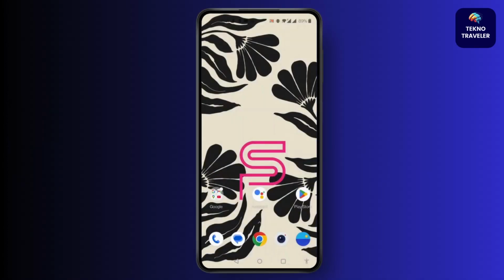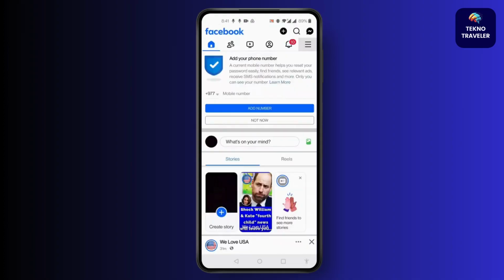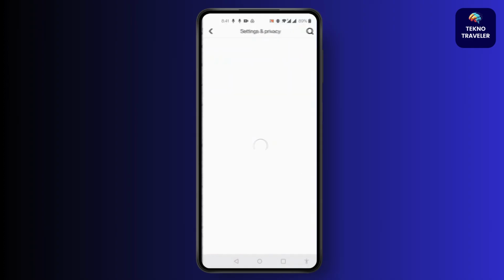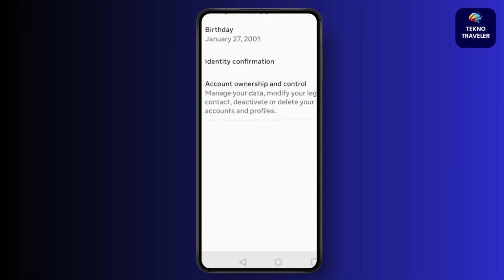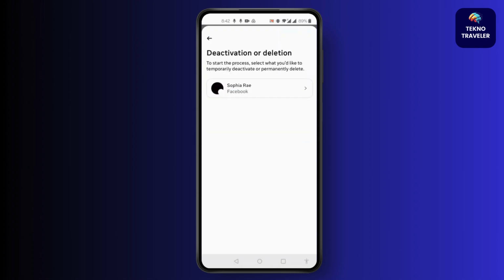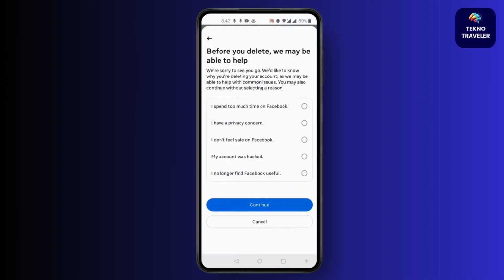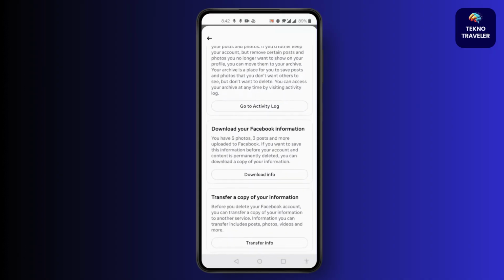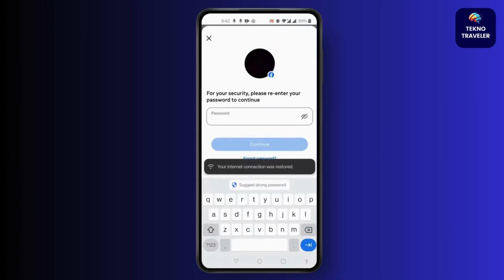How to Deactivate Your Facebook Account 2025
Welcome to our step-by-step guide on "How to Deactivate Your Facebook Account 2025"! If you're looking to take a break from Facebook or temporarily disable your account, this video is for you. We’ll show you the exact steps to deactivate your Facebook account on mobile and desktop, explain what happens after deactivation, and how to reactivate your account if needed.

What You'll Learn:

How to deactivate your Facebook account on mobile (Android & iPhone)
How to deactivate your Facebook account on a computer
The difference between deactivating and deleting a Facebook account
What happens when you deactivate your Facebook account
How to reactivate your Facebook account when ready
Privacy settings to manage before deactivating
Timestamps:
00:05 How to deactivate your Facebook account (step-by-step)
00:25 Deactivate Facebook on mobile (Android & iPhone)
00:40 Deactivate Facebook on desktop (PC & Mac)
00:55 What happens after deactivating Facebook